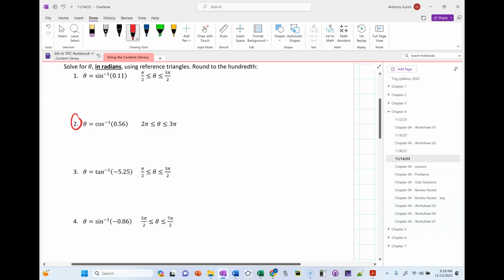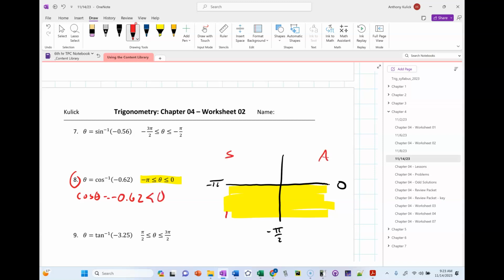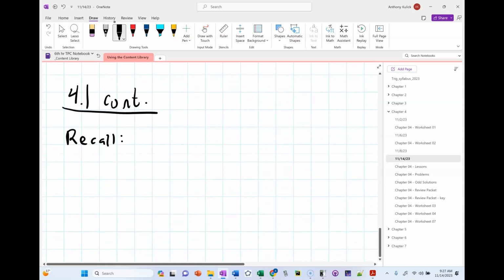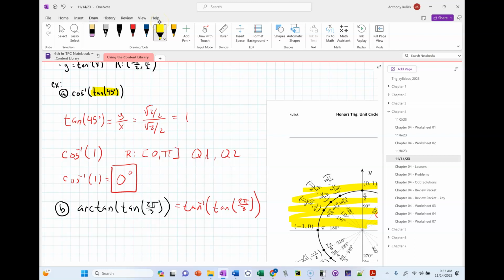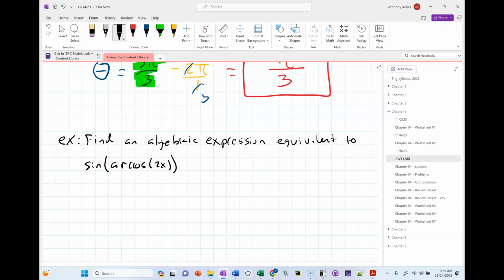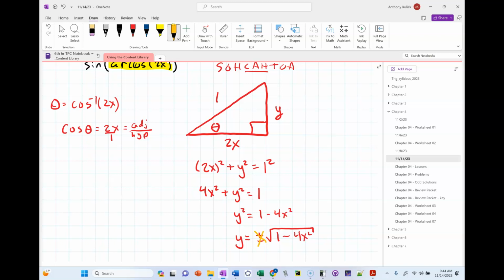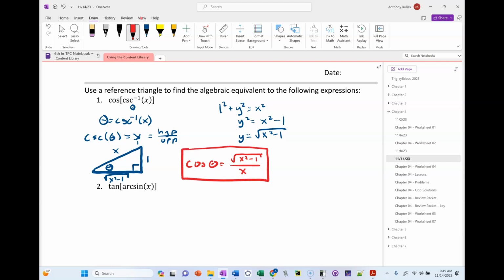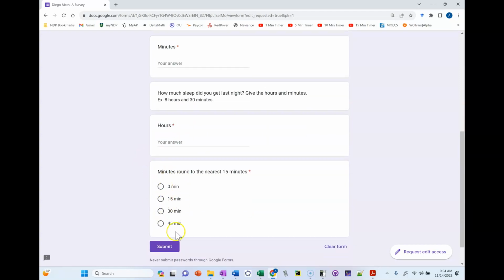11/14/23 TPC - 6th hour